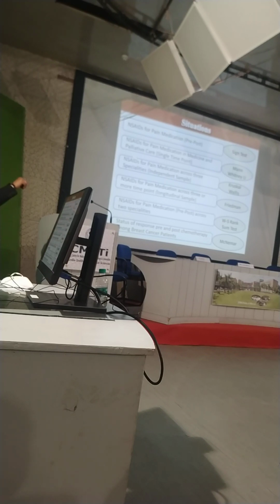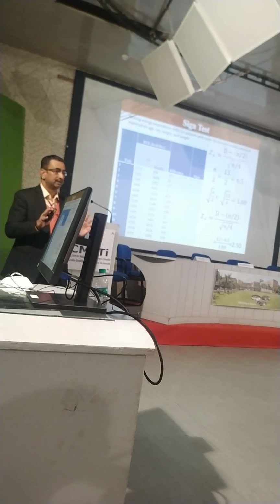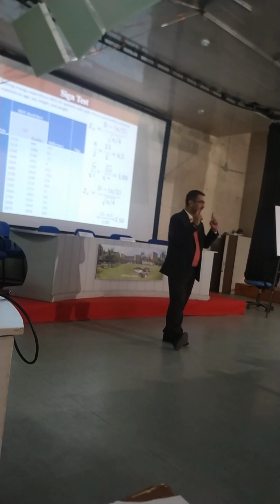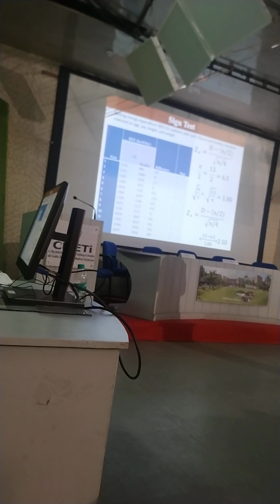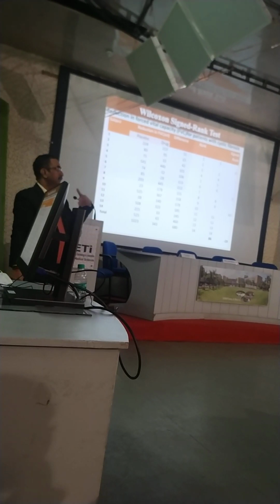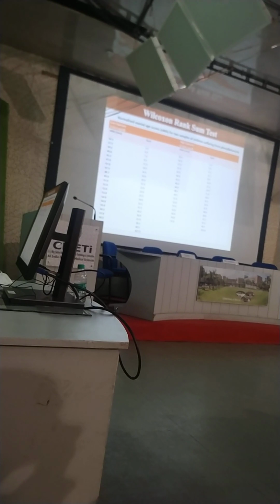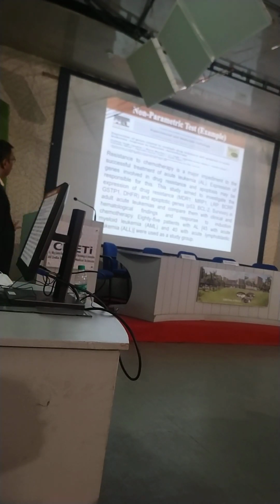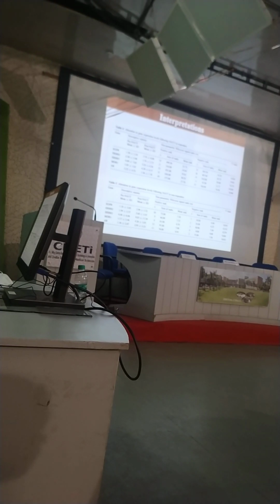non parametric test part 2 by Dr ashwini